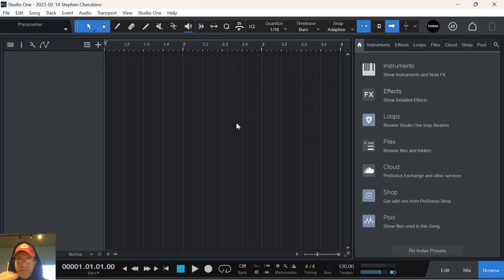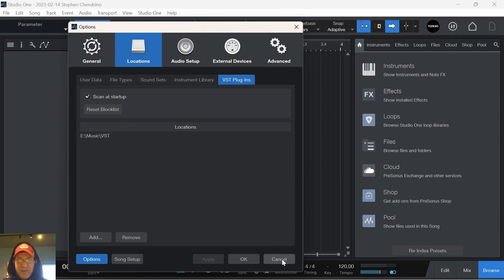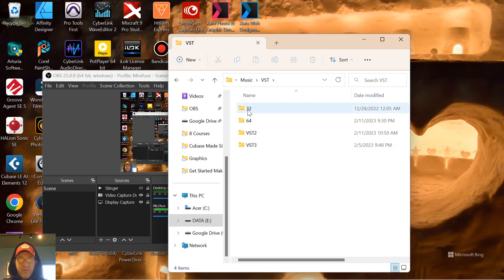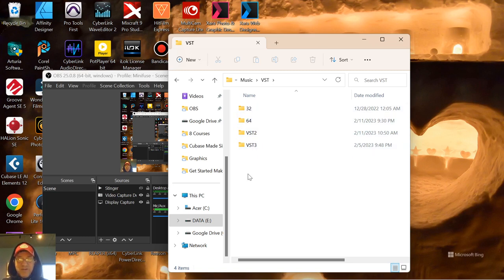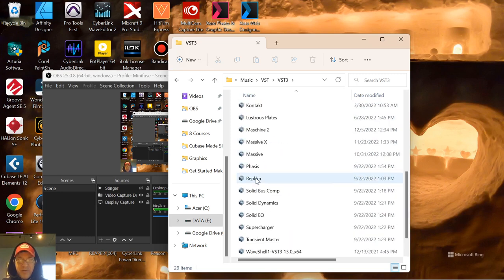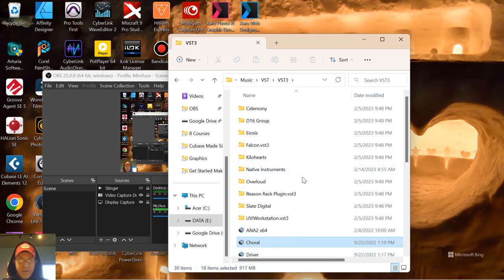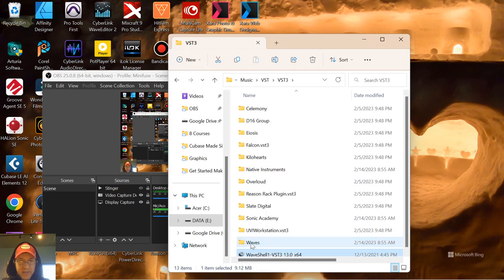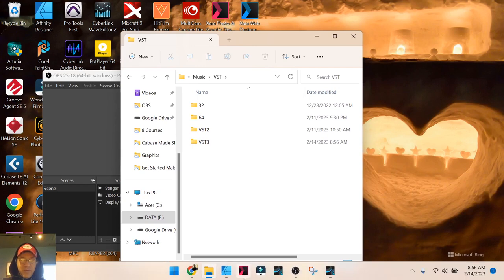How To Organize Your VST Folder and Where To Put Your Plug-ins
Quick video on how I organzie my VSTs so they are not scattered all over my hard drive and causing confusion. This is how I handle VST2 and VST3, 64 bit and 32 bit.